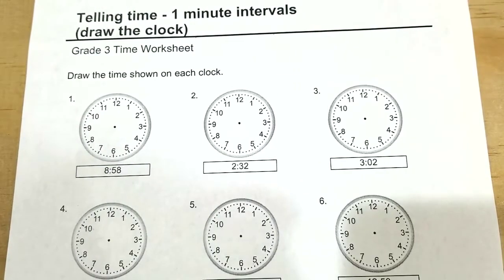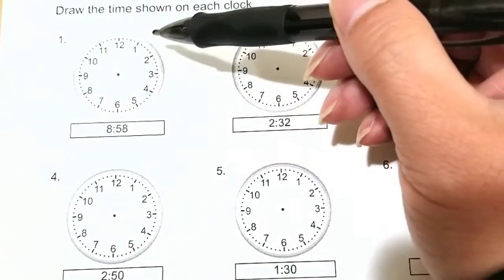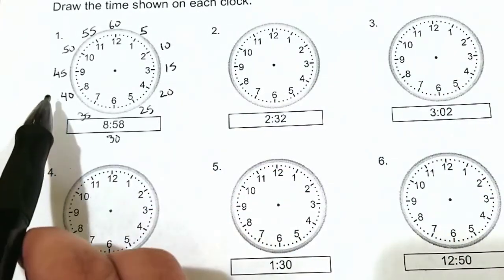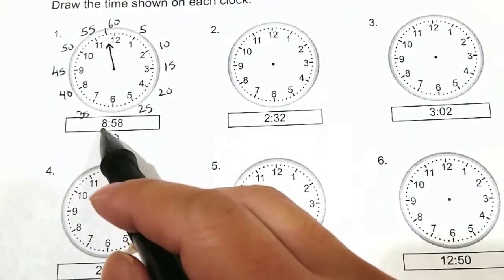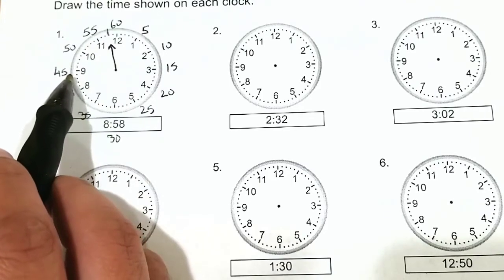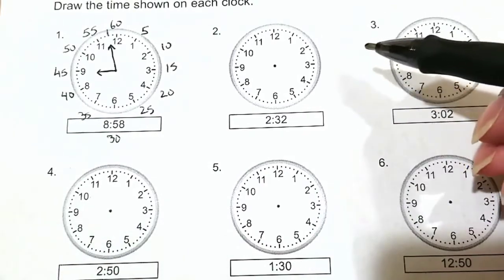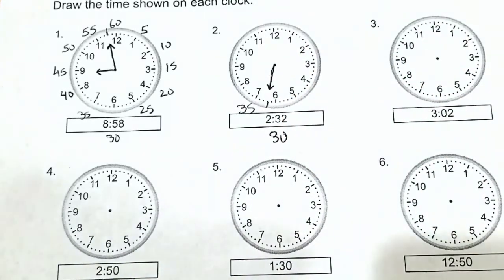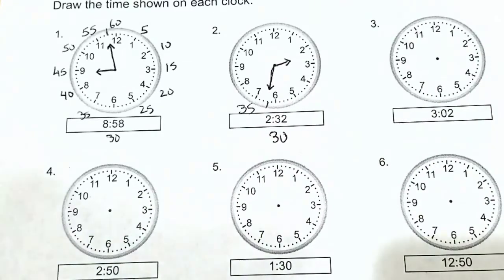3rd Grade Math - Tell Time By The Minutes Draw Clock With Answers | Free Printable Worksheet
Worksheet:
3rd Grade Math - Tell Time By The Minutes Draw Clock With Answers